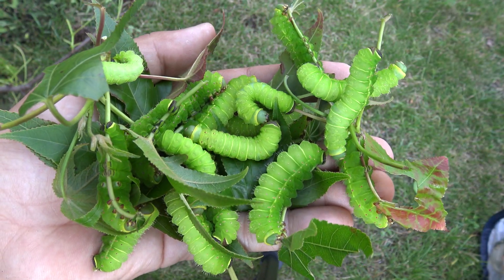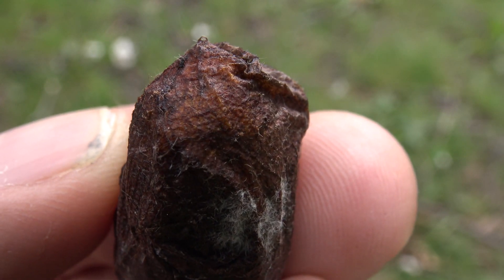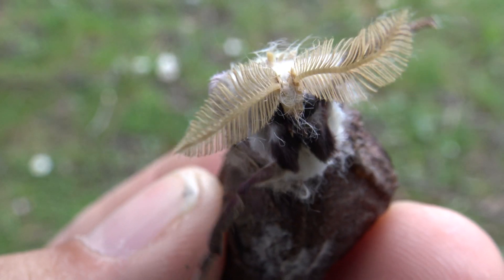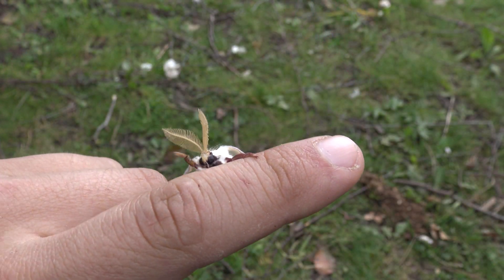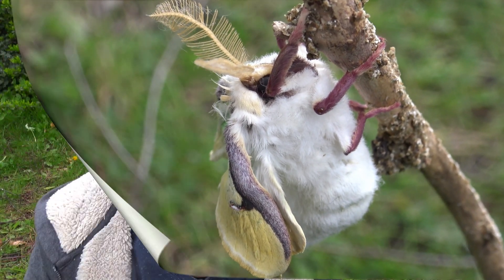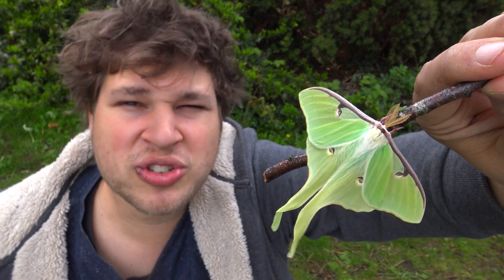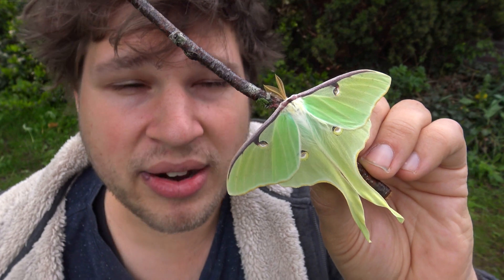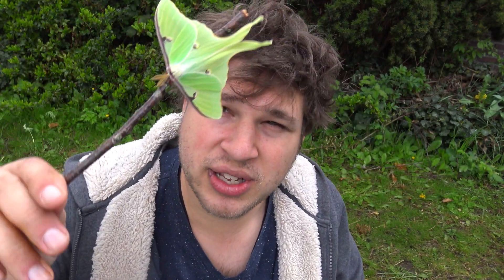Watch how a Luna Moth is born from its COCOON!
Luna Moth / Actias luna / Moon Moth / How to breed luna moth /  Luna moth life cycle
Luna Moth IS BORN! And Emerges from COCOON (Luna Moth / Actias luna)   -